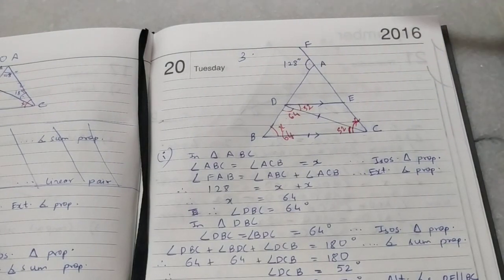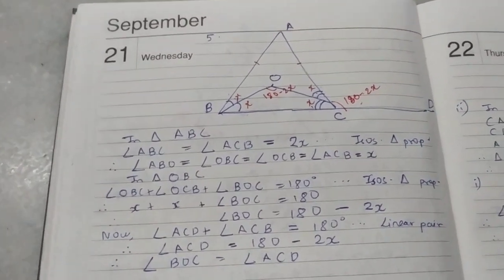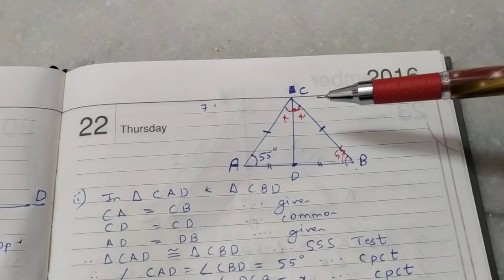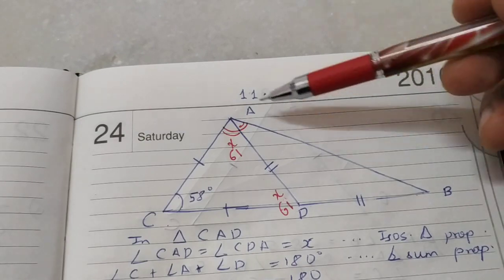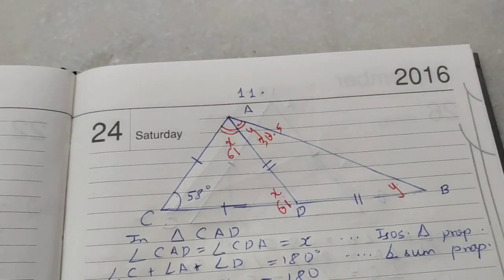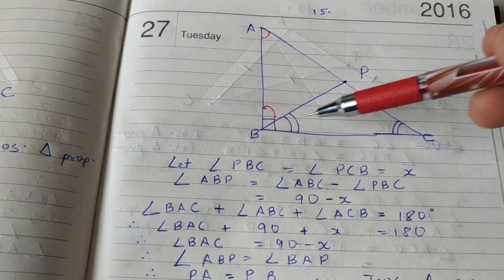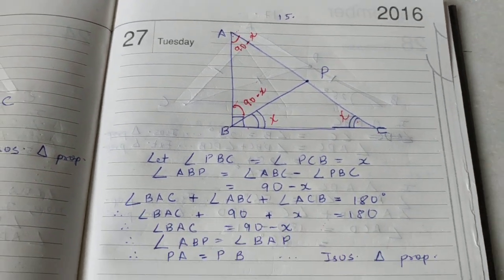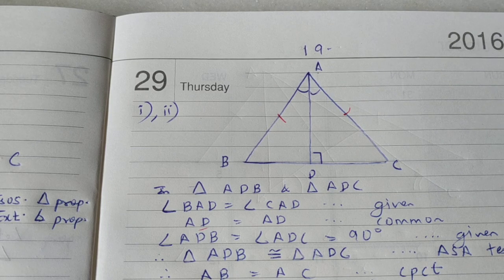9th std. ICSE Math 10A